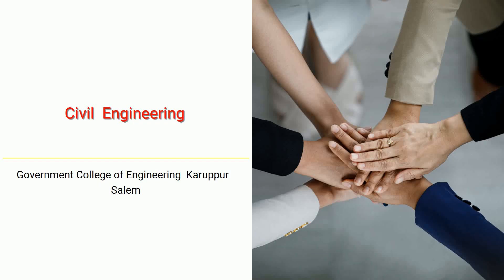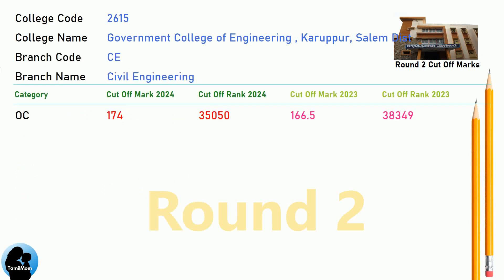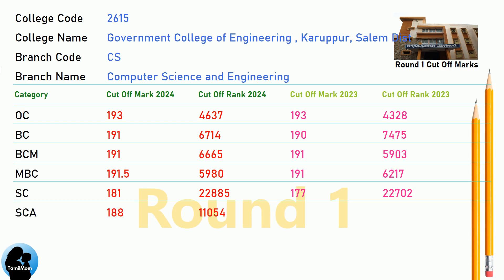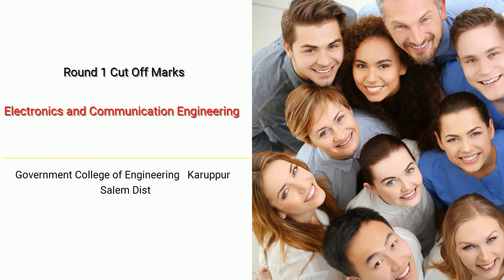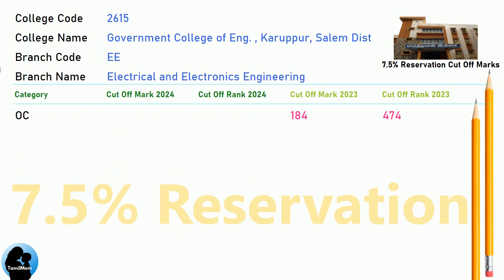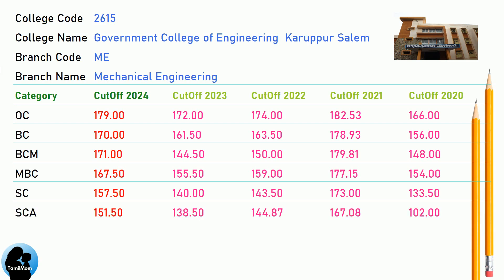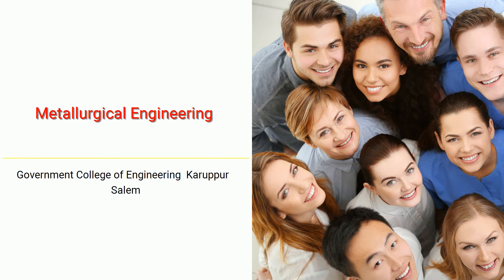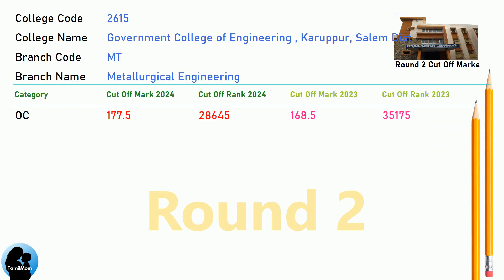🎯TNEA 2025 | 🔥Government College of Engineering Salem | Round 1 | Round 2 | 7.5 Reservation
Are you considering applying for engineering courses at Government College of Engineering , Salem through TNEA 2025? If so, this video is tailor-made for you!

We've meticulously gathered all the crucial details regarding the anticipated TNEA cut off 2025 for Government College of Engineering , Salem  TNEA Counselling Code 2615, aiming to enhance your comprehension of the admission procedure.

Ensure to watch till the end to gain a comprehensive understanding of TNEA 2025 Cut Off Marks for Government College of Engineering , Salem.

Government College of Engineering , Salem Cut Offs Covered in this video:
TNEA Cut Off for Government College of Engineering  Salem  in Civil  Engineering
TNEA Cut Off for Government College of Engineering  Salem  in Computer Science And Engineering
TNEA Cut Off for Government College of Engineering  Salem  in Electronics And Communication Engineering
TNEA Cut Off for Government College of Engineering  Salem  in Electrical And Electronics Engineering
TNEA Cut Off for Government College of Engineering  Salem  in Mechanical Engineering
TNEA Cut Off for Government College of Engineering  Salem  in Metallurgical Engineering

🔍 Programs Covered:
Civil  Engineering
Mechanical Engineering
Metallurgical Engineering

Chapters for Government College of Engineering , Salem cut off marks :
00:00:00: Welcome to TamilMom
00:00:09 TNEA Cut Off for Government College of Engineering , Salem in Civil  Engineering
00:01:17 TNEA Cut Off for Government College of Engineering , Salem in Computer Science And Engineering
00:02:25 TNEA Cut Off for Government College of Engineering , Salem in Electronics And Communication Engineering
00:03:33 TNEA Cut Off for Government College of Engineering , Salem in Electrical And Electronics Engineering
00:04:41 TNEA Cut Off for Government College of Engineering , Salem in Mechanical Engineering
00:05:49 TNEA Cut Off for Government College of Engineering , Salem in Metallurgical Engineering